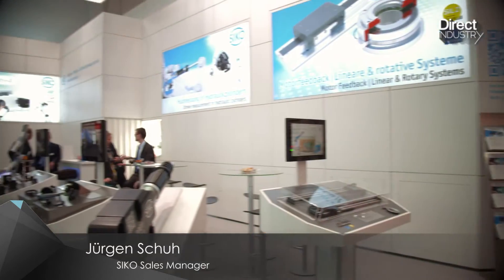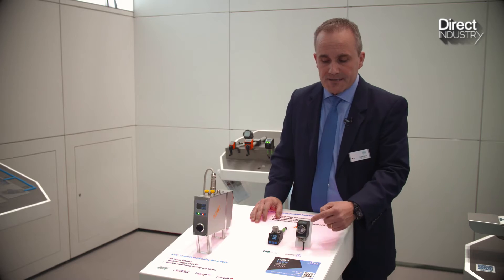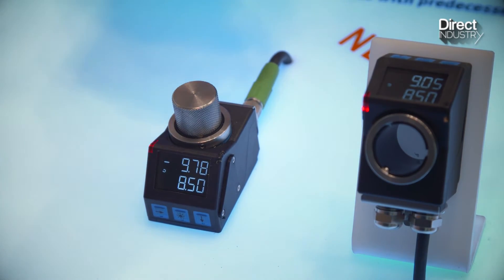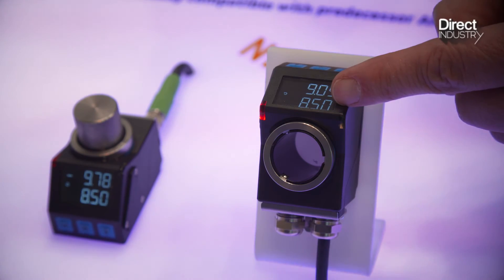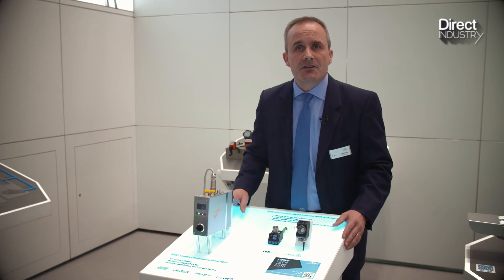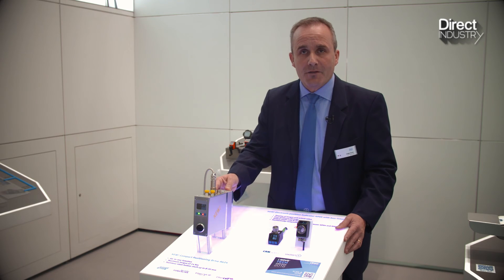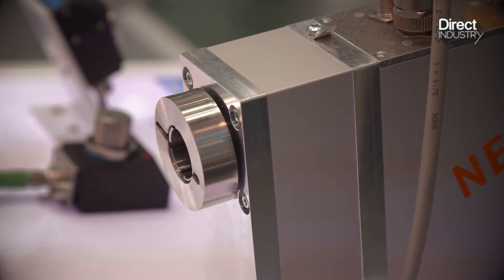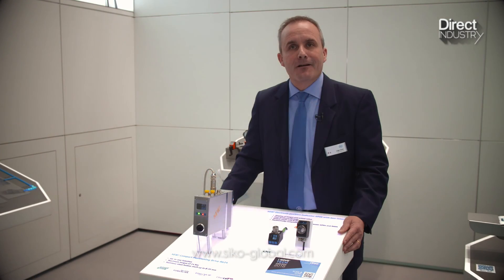SIKO präsentiert: Positionierantrieb AG24 & Positionsanzeige AP05 @ SPS IPC Drives 2016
SIKO / SIKOglobal auf der SPS IPC Drives 2016

Vorstellung des neuen Positionierantriebs AG24 mit Feldbus / Industrial Ethernet sowie der neuen elektronischen, busfähigen Positionsanzeige AP05.